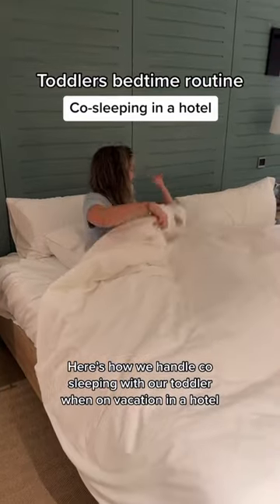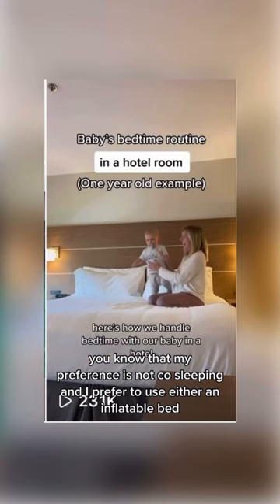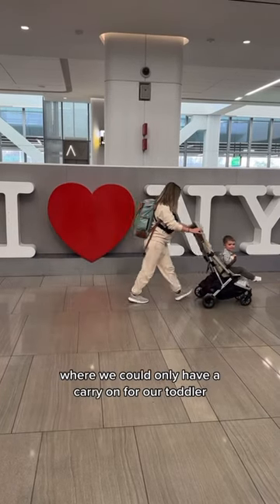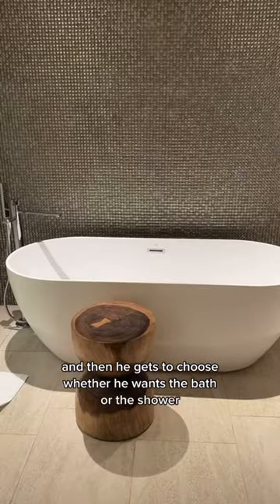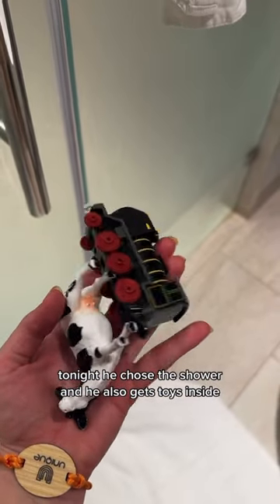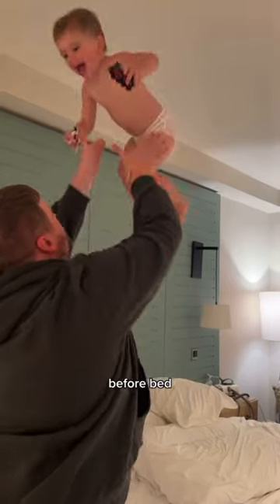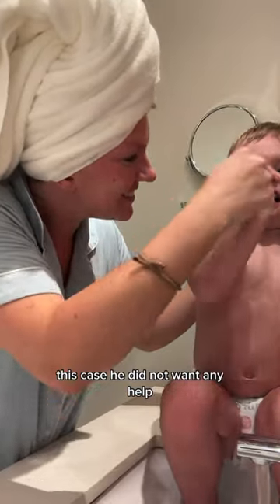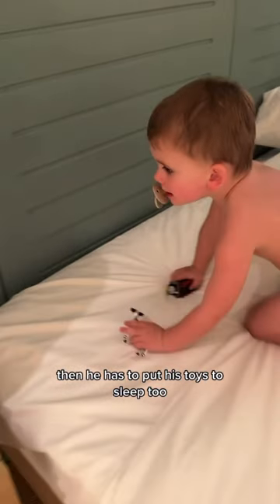Cosleeping with a toddler when traveling (watch full video on IG